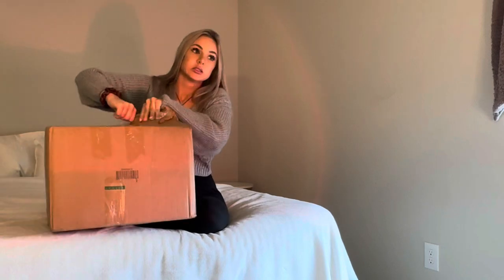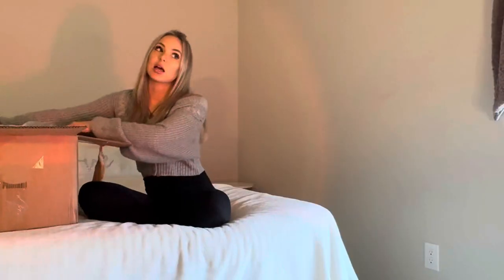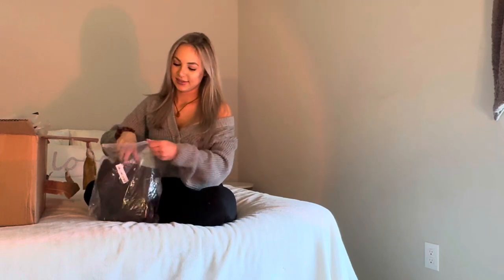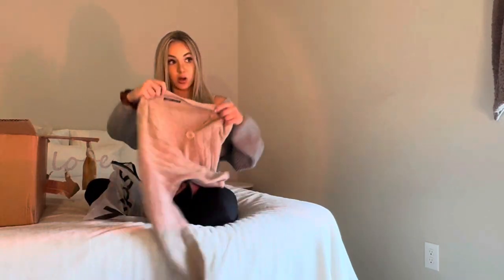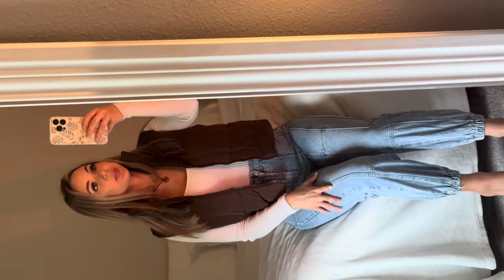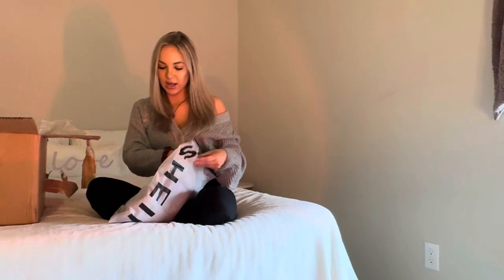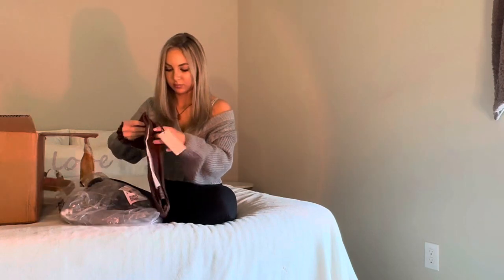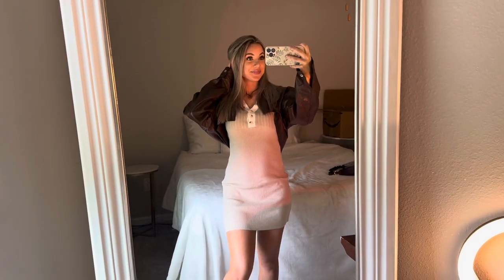SHEIN TRY ON HAUL / Winter - Fall outfit inspo / Trending Clothes!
Link to my SHEIN cart for this order -

file:///var/mobile/Library/SMS/Attachments/ed/13/F7DAC822-E89F-43A1-9D50-316DB916FB32/image.png